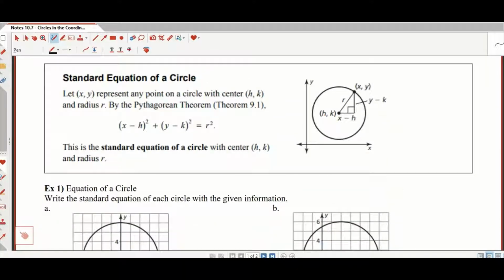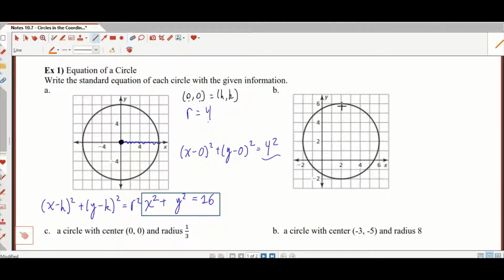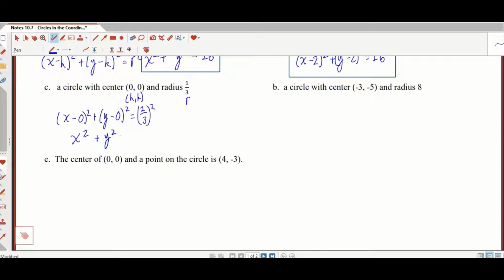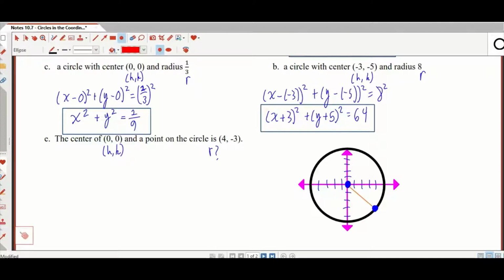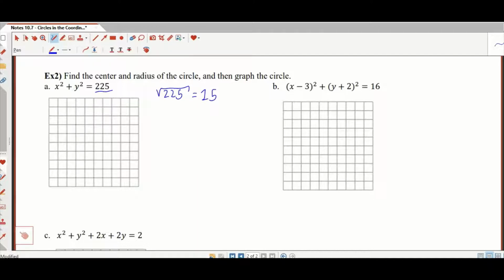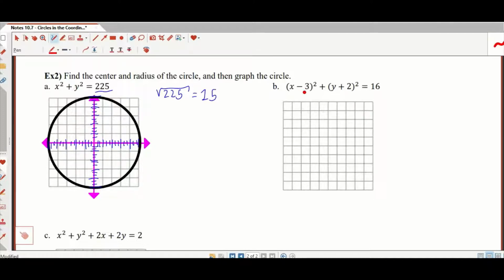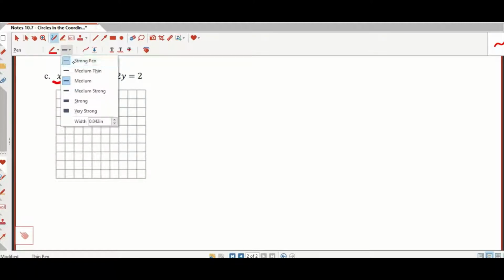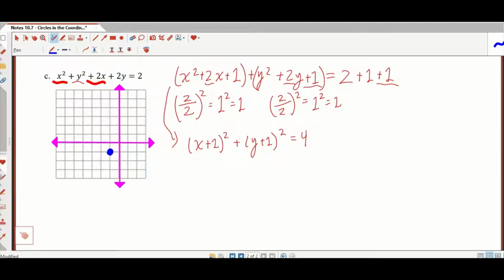10 7 A